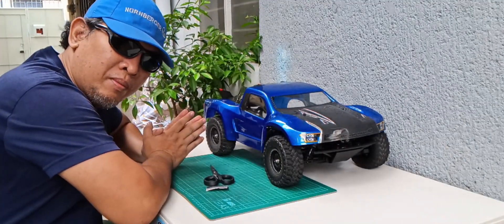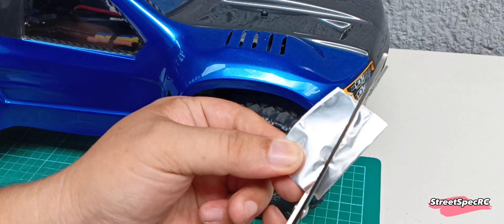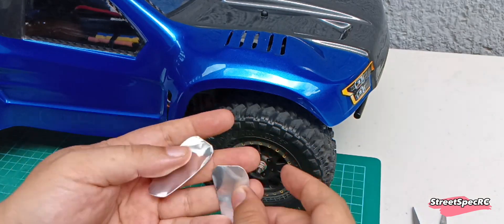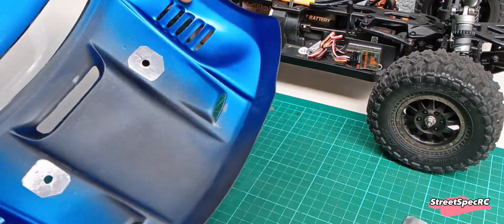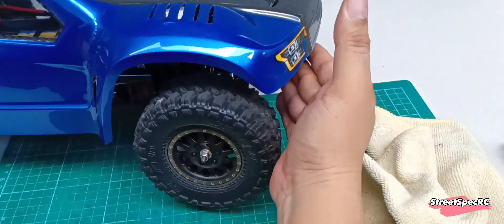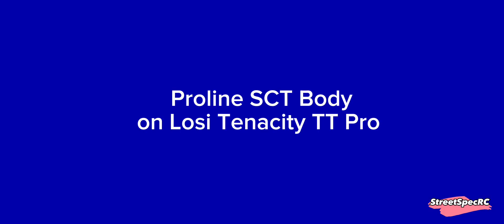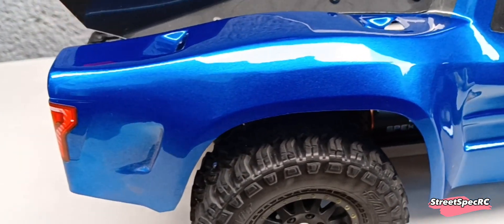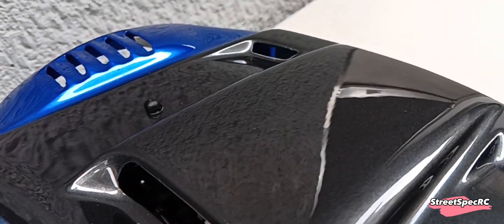Losi Tenacity TT Pro Build Part 2 | StreetSpecRC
Replacing the stock trophy truck body into a short course body.